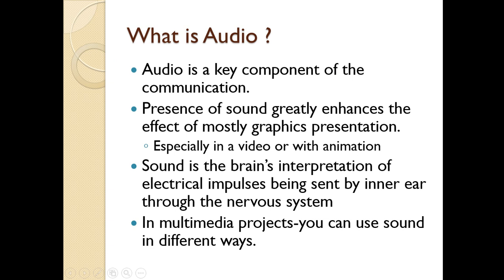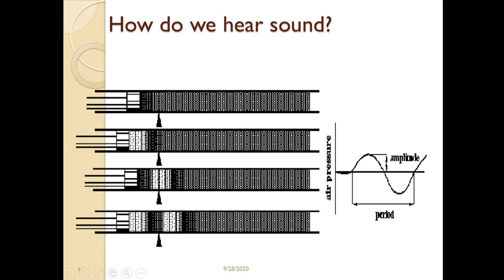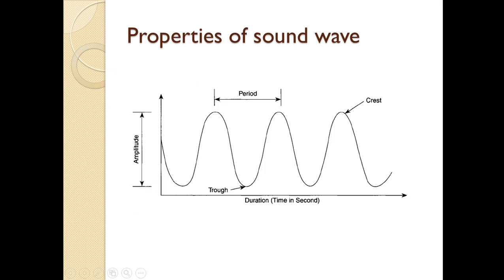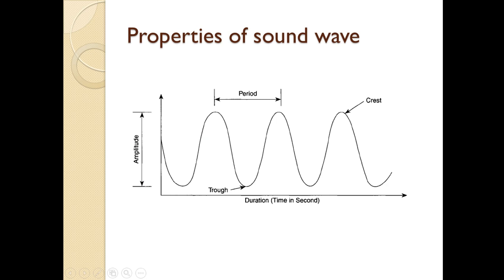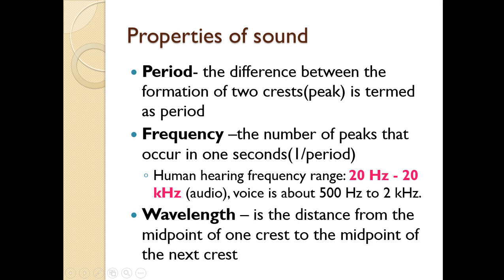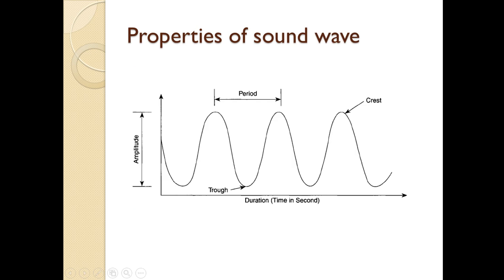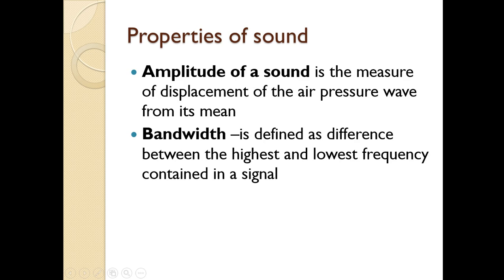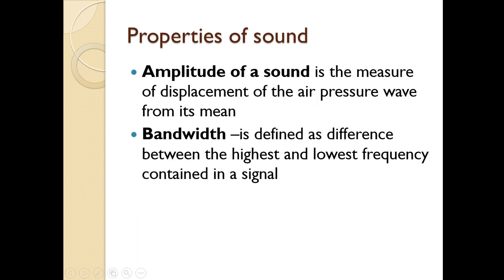What is Audio | HND Revision | Sameera Rajapaksha | HND Past Papers | ATI | LkTuition.com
*** Students can arrange Special Group Classes and can Record Podcasting Lectures to watch again and again by SMS us via our 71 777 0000 LkTuition.com Hotline ***

LkTuition.com Live ICT is a Live Video Tutorial based service which offer to ICT & Management based students from foundation level to post graduate level by covering university exams & professional exams such as BCS, BIT, HND, Web Engineering, Software Engineering, Java Programming, & also GCE O/L & A/L ICT Exams. Our clients can view Live ICT videos & activate Live ICT SMS alerts service to get special ICT based alerts which can important to win their exams.

Type "REG LiveICT" and send it to "77000" to get Special ICT Alerts from IT Specialists. (Hutch/Dialog/Airtel/Eisalat)

*Due to this is a Testing Video there may be few future updates.

TV Derana Idea Hell